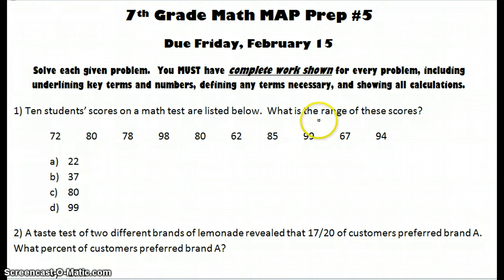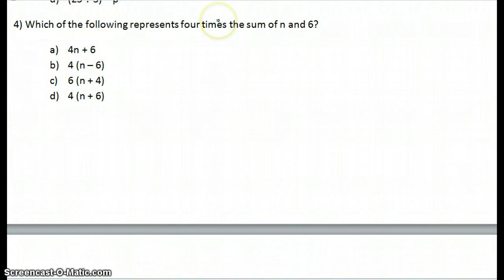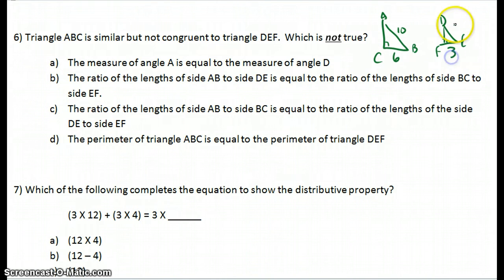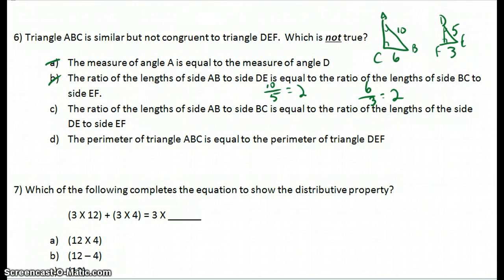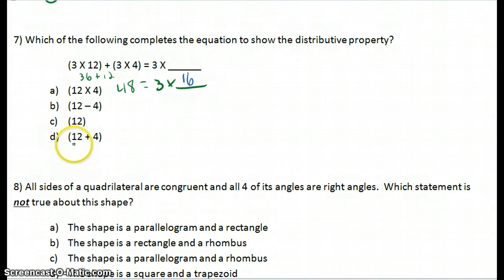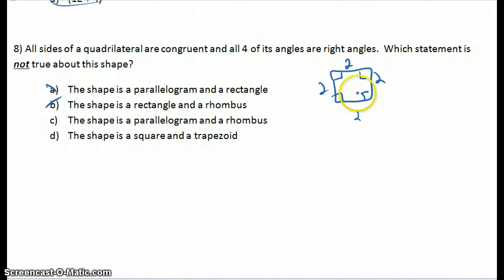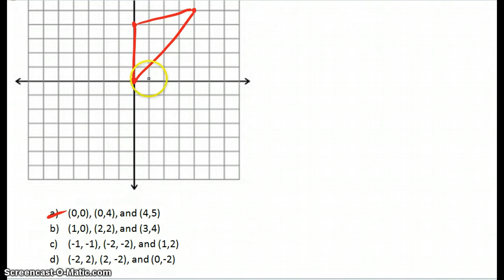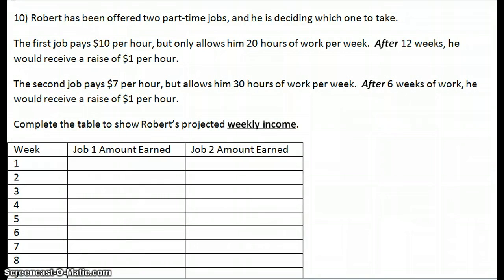Map Prep #5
Map Prep #5 Solutions